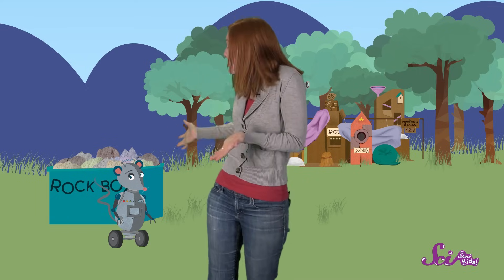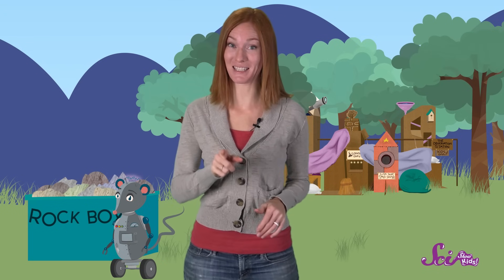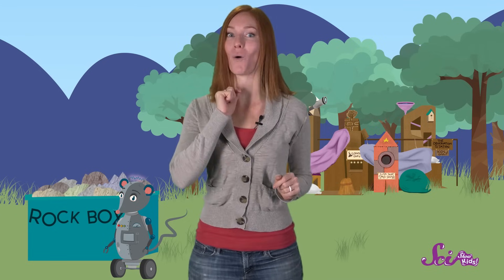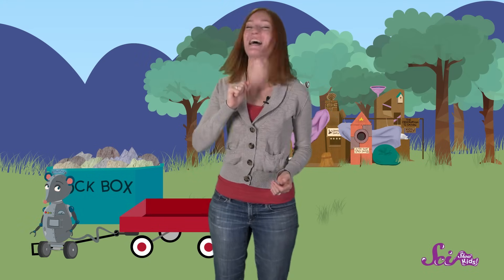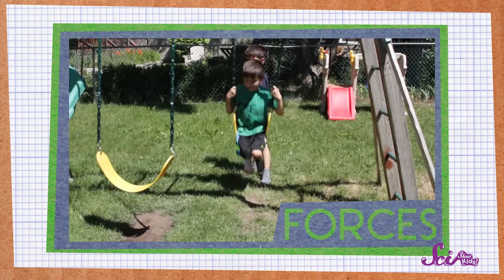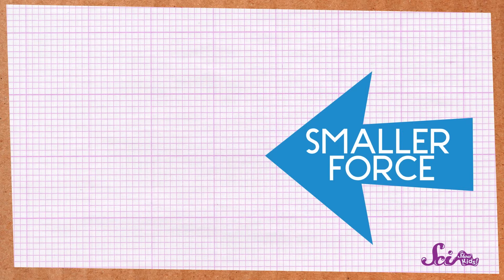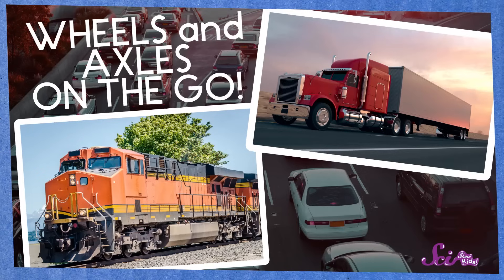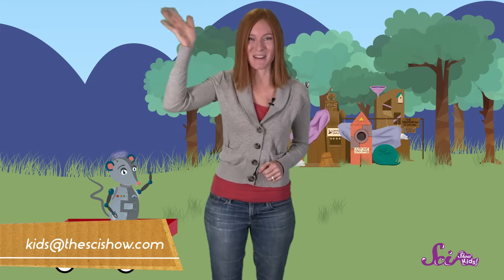Let's Get Rolling! | Physics for Kids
Jessi and Squeaks found a ton of rocks for their rock collection... but they're too heavy to get back to the fort! Join them as they figure out the perfect simple machine to help them out: the wheel and axle!